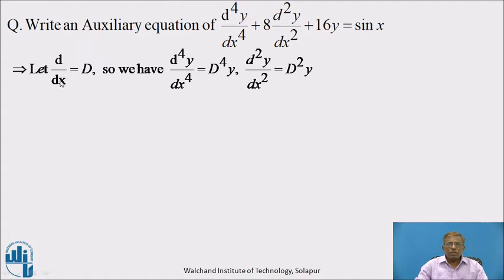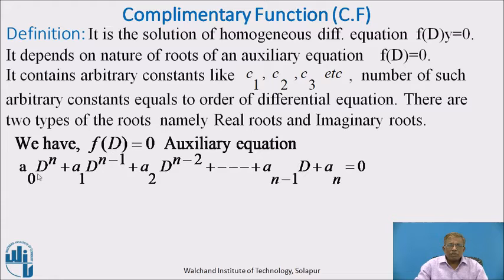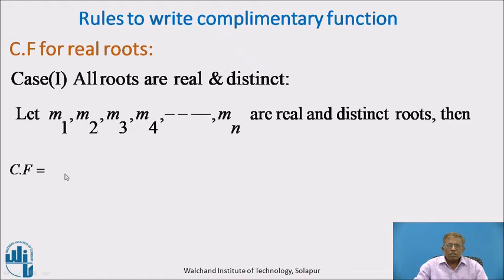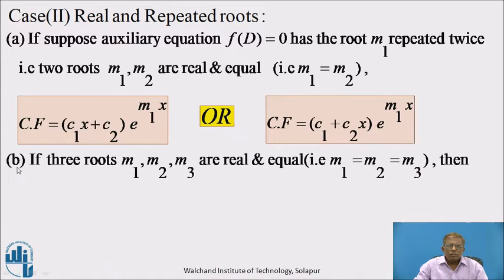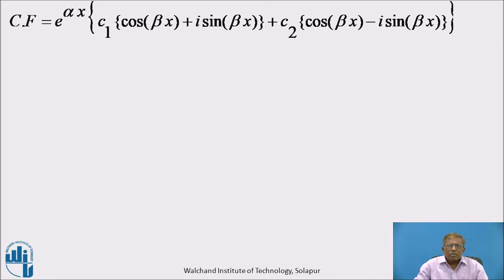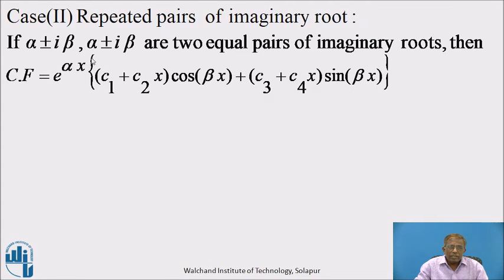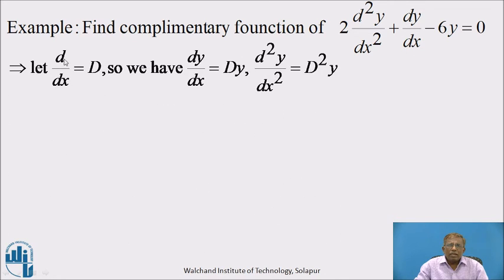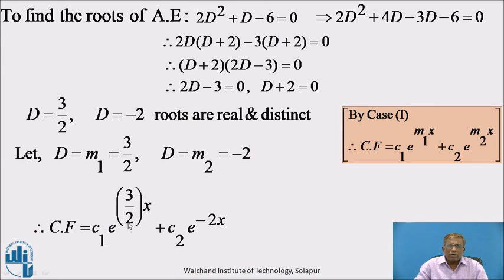L D E of Higher Order with Constant Coefficient Part II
Mr. B M Birajdar
Assistant Professor